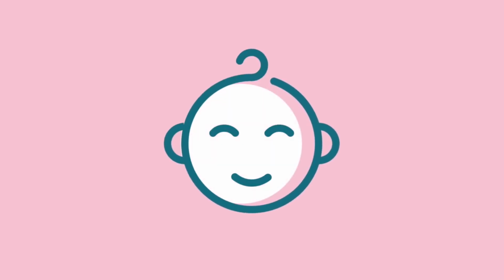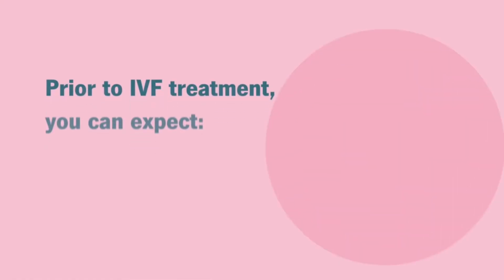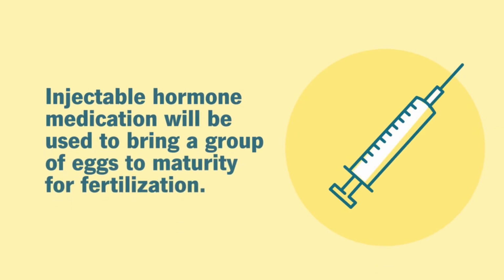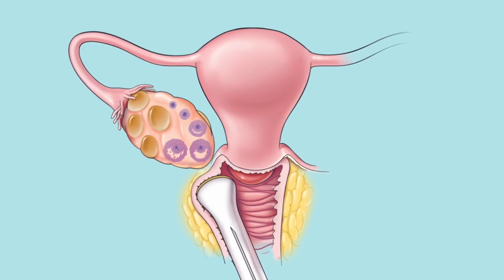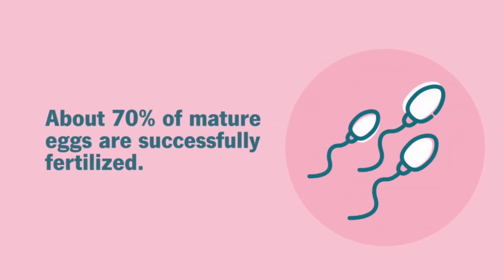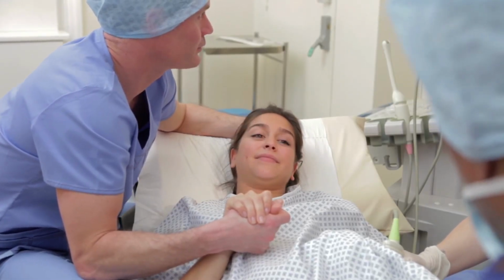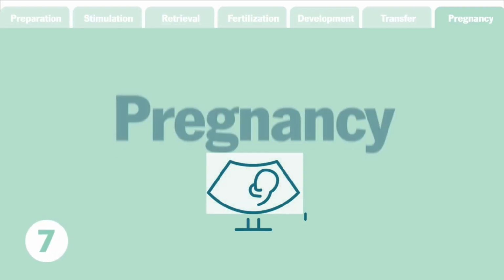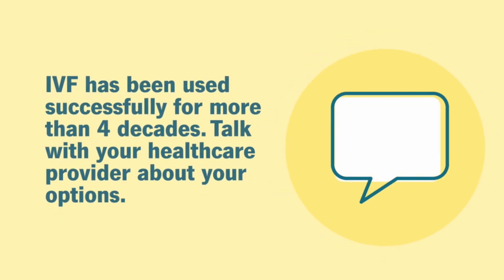Live Demonstration of IVF Procedure